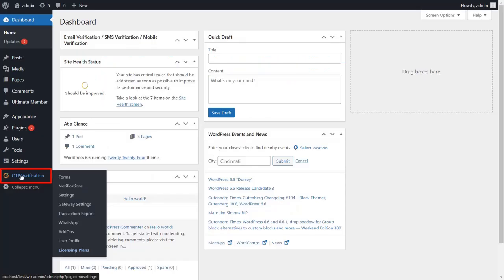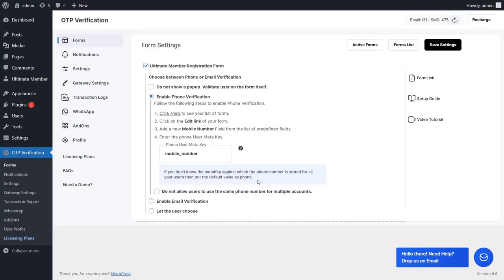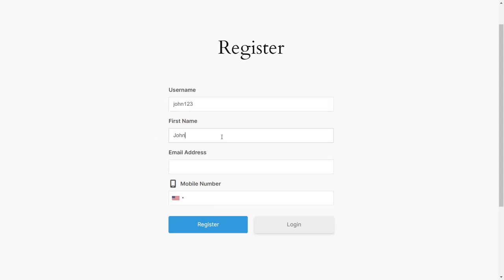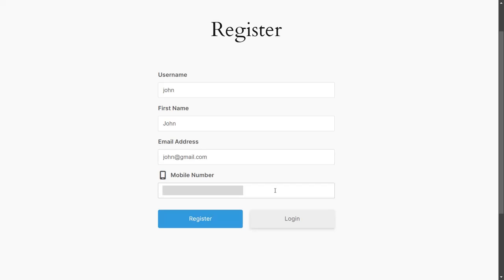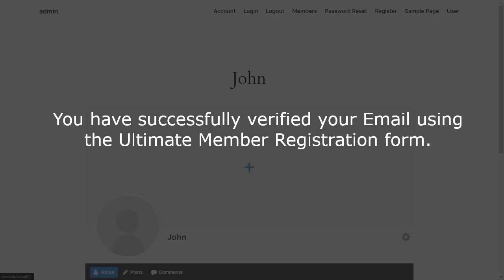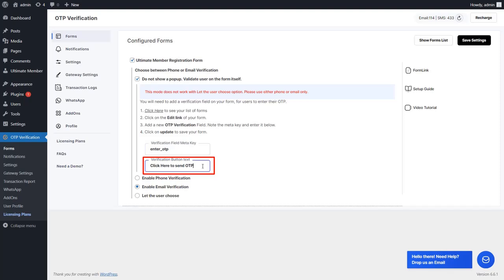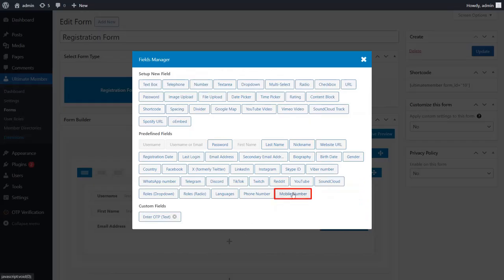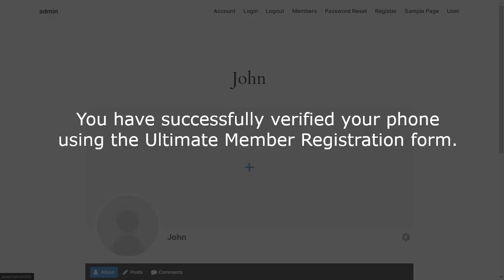How to setup the OTP Verification plugin with Ultimate Member Registration Form?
Our WordPress OTP Verification Plugin checks that the phone numbers or email addresses users provide during registration are real. OTP verification sends a unique verification code (OTP) to users, confirming that the details they provide are genuine and accessible, thereby effectively preventing fake registrations.

The purpose of this video is to walk you through the step-by-step process of using the miniOrange OTP Verification plugin with the Ultimate Member Registration form.  Secure your Ultimate Member Registration for your WordPress site.

Timestamp-

0:00 Introduction
0:10 How to enable the Ultimate Member Registration Form?
0:18 How to set up Phone verification?
2:18 How to restrict duplicate phone number for multiple accounts?
2:51 How to setup Email verification?
3:35 How to verify OTP on the Ultimate Member Registration Form without a popup?
4:52 How to choose the verification method of your choice to verify account?